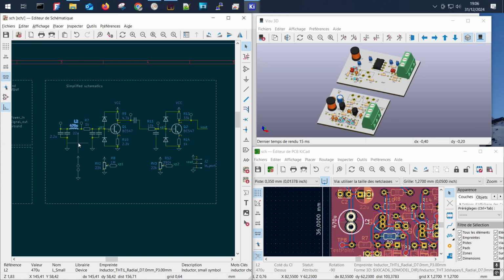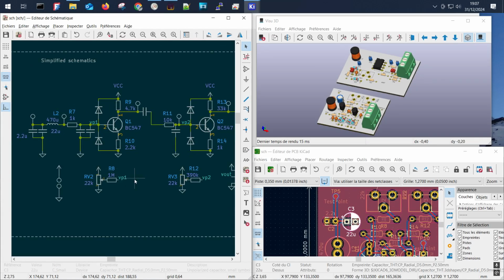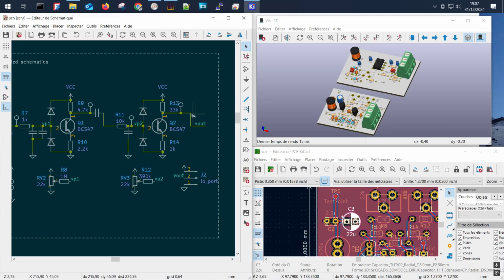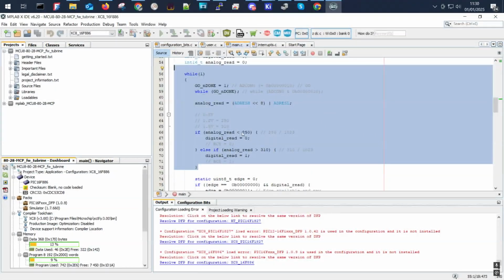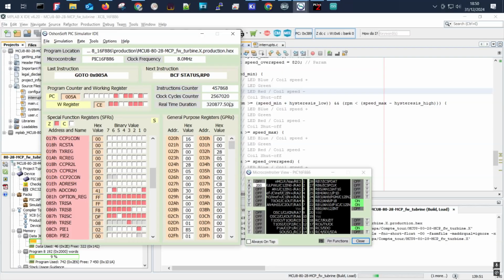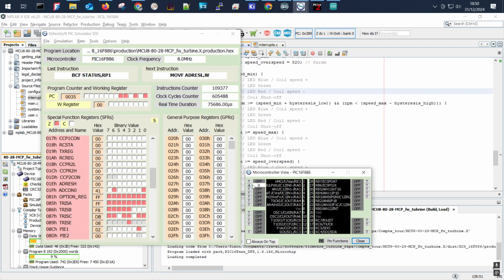Machine speed control : Detection and Control system design - Prototype stage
Good day,
This project controls a hydraulic turbine speed through shaft speed measurement and valve on/off (speed + / -  and main shut off) according to custom function diagram.

We needed to develop a senseor amplifier to issue pulses and customize firmware on a couple boards, this project is a work in progress, all the stages have been implemented as prototype and working well, so we need finalyze hardware and software aspects from this time onward.

This is the prototype review.

Share your thoughts and ideas.

See you
Jean-François Simon